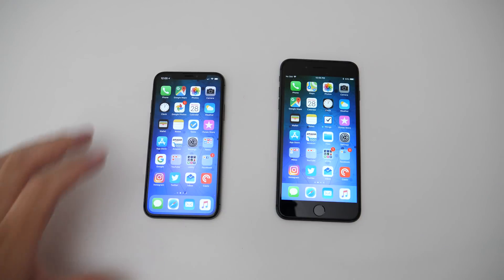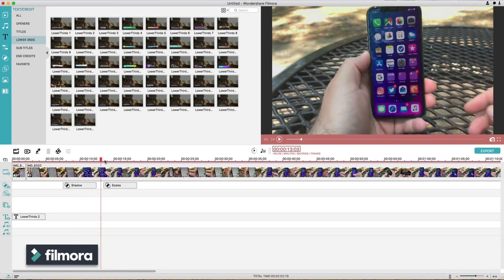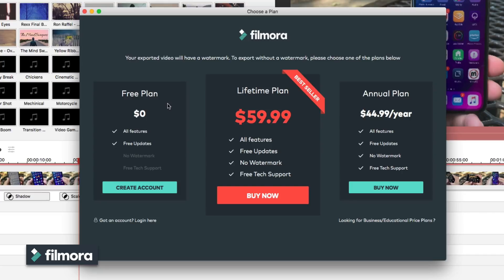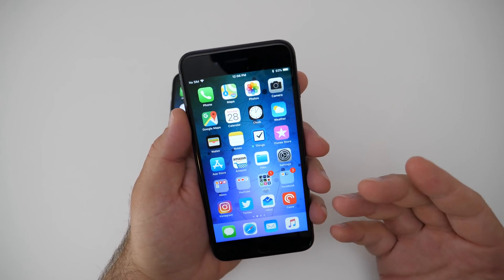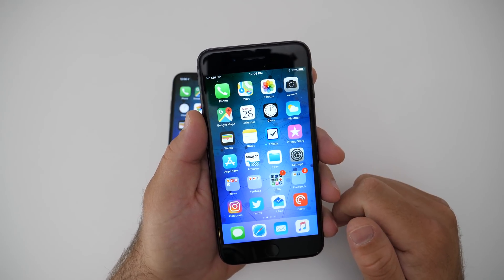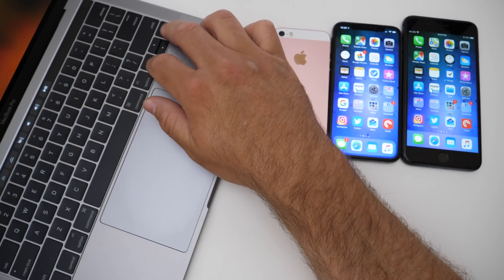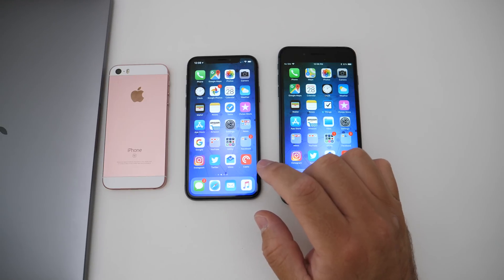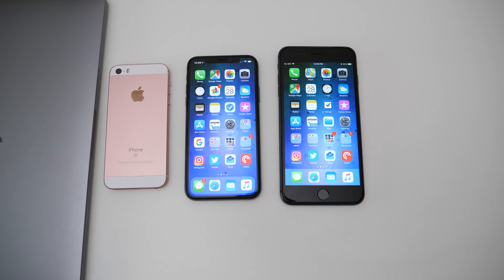iOS 12 and WWDC 2018 - One Week Away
iOS 12’s debut and WWDC 2018 is just a week away.  I go over the latest news and what I expect to see.

This video has a sponsored advertisement in it at 33 seconds.  If you would like to skip it, jump to 1:05